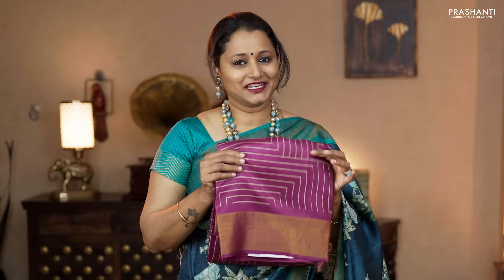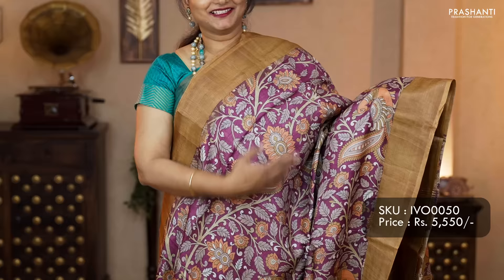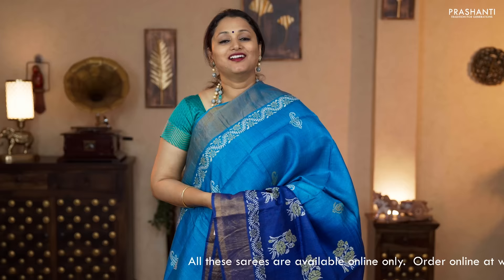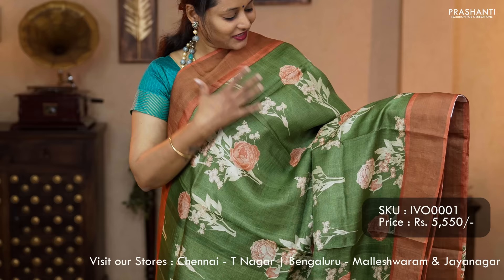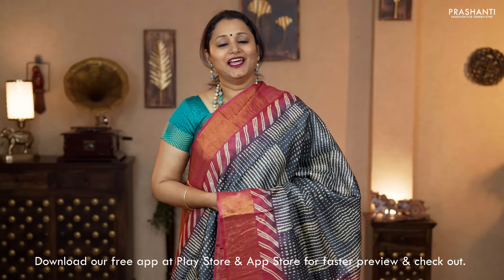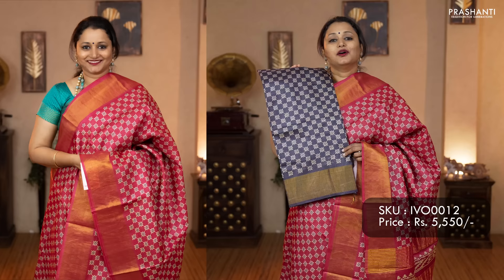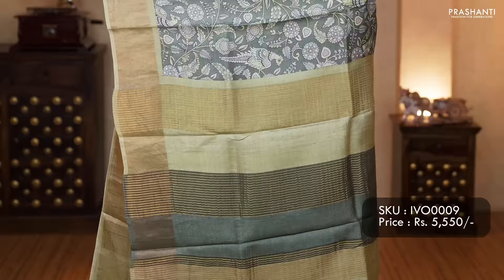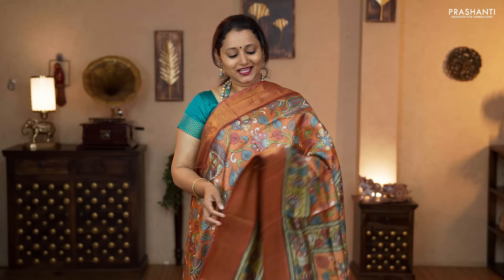Pure Tussar Silk Sarees by Prashanti | Rs. 5550/- only | 1 June 2022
Collection comprise of Pure Tussars adorned with exquisite prints.